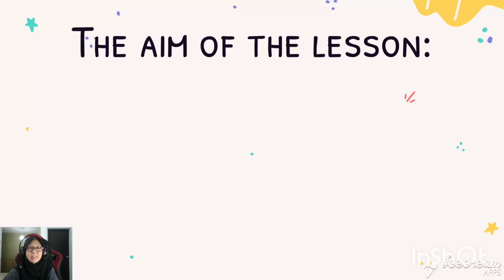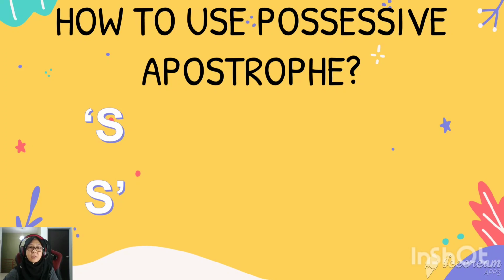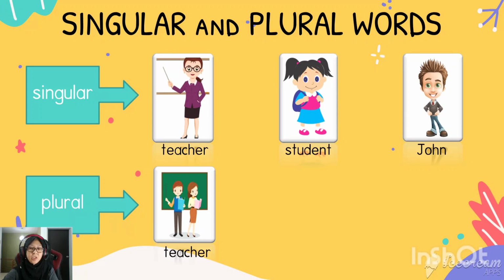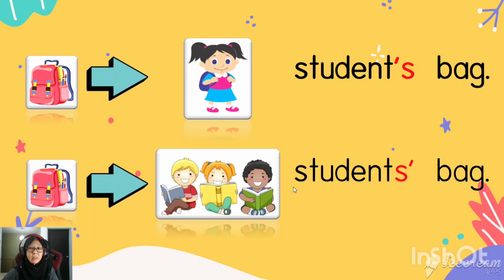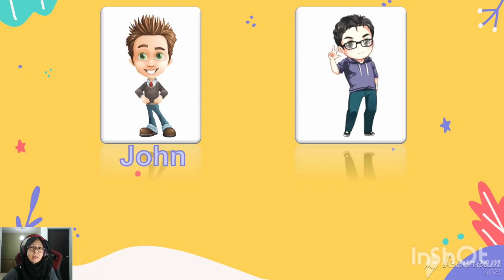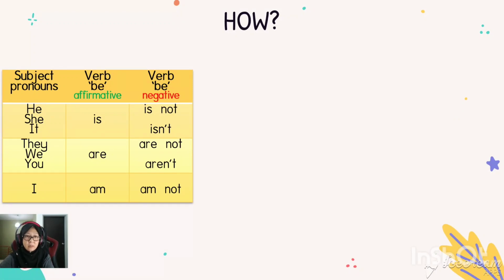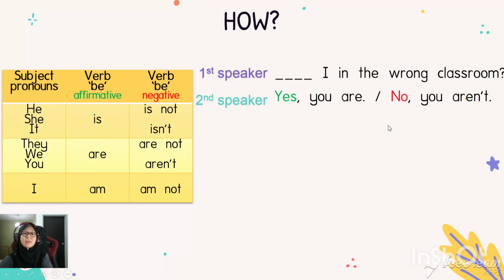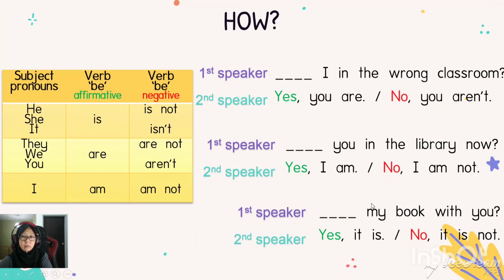English CEFR Year 5 Starter Unit: Possessive S Apostrophe & Asking Questions (Lesson 4)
This lesson covers on two topics that is about the usage of apostrophe to show possession and asking questions using the verb -be.